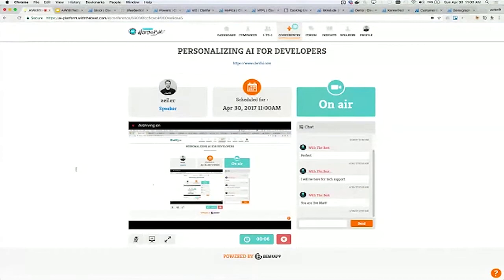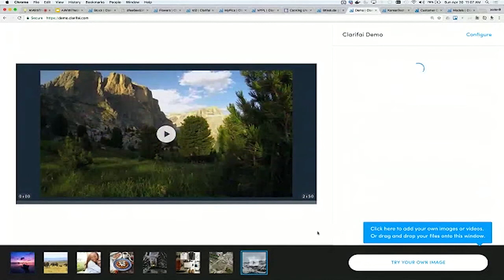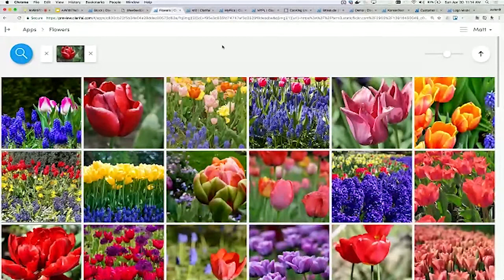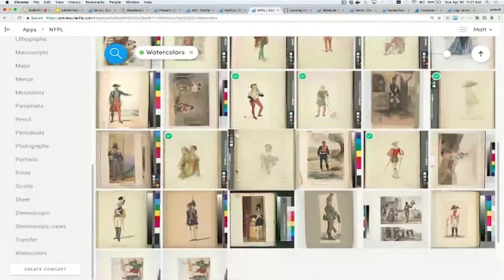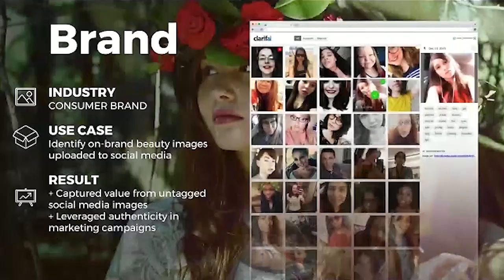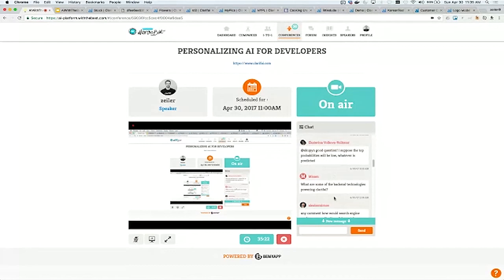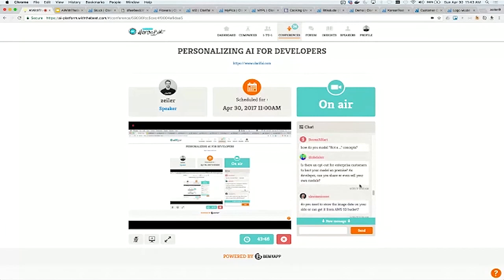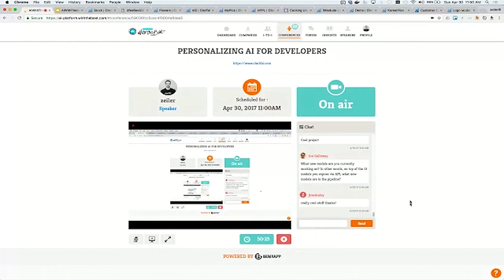Matt Zeiler- Personalizing AI for Developers AIWTB 2017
Matthew Zeiler is an artificial intelligence expert with a Ph.D. in machine learning from NYU. He is the founder of Clarifai.
From AI With the Best, online developer conference April 29-30, 2017